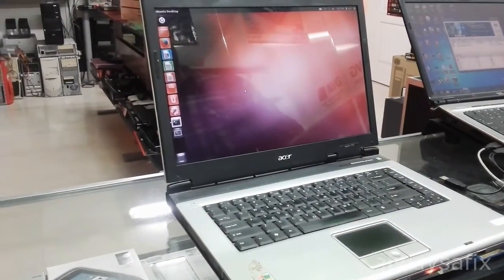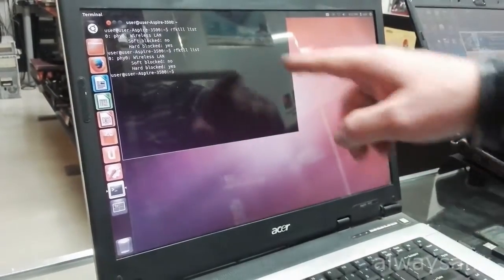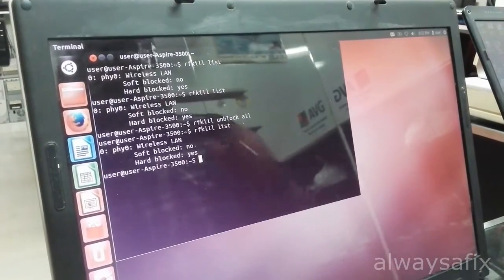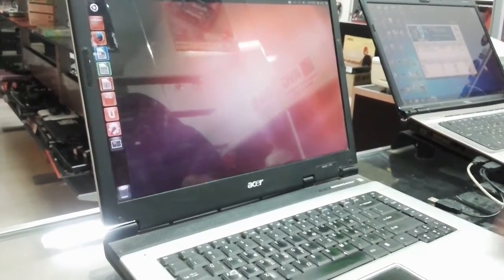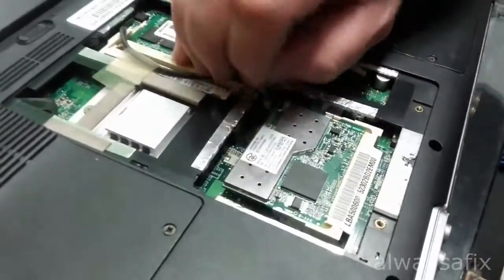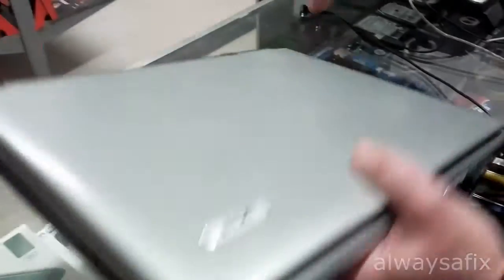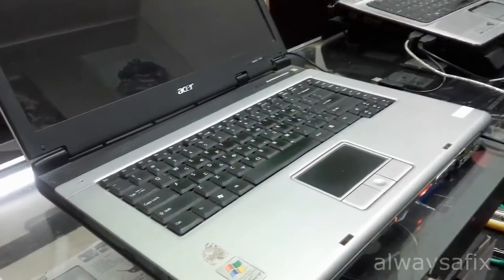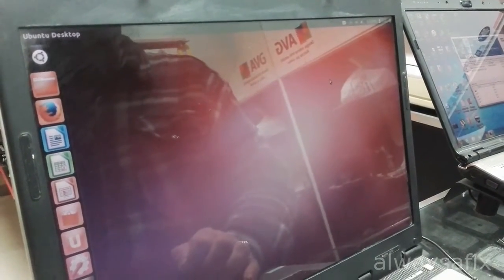Ubuntu no wireless easy fix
If you install ubuntu or other Linux distros and your wireless networking is not working check out this video for an easy solution.